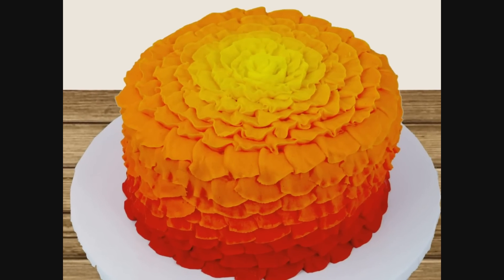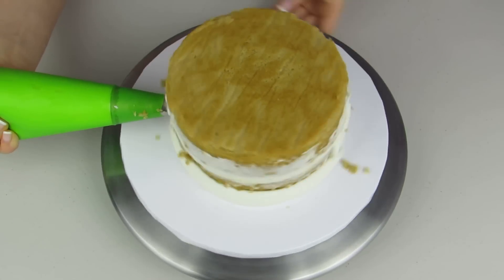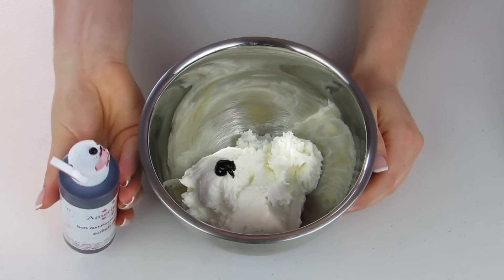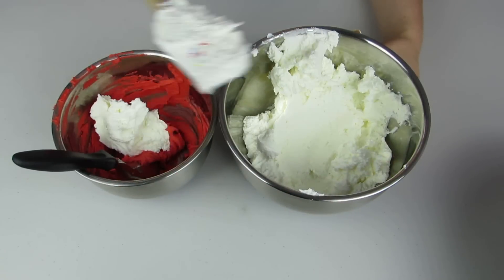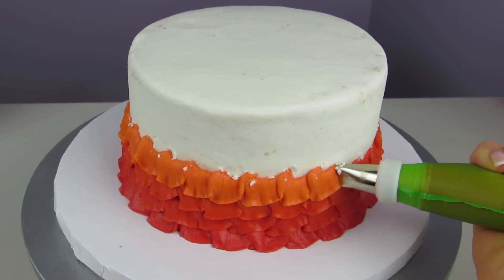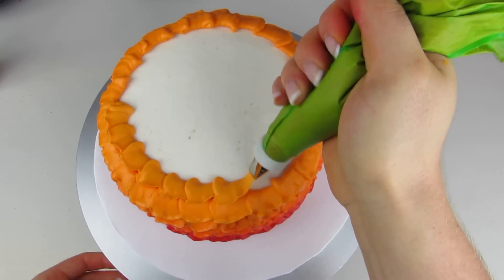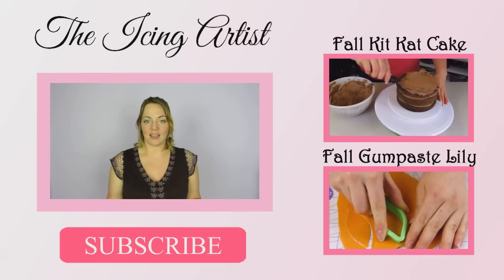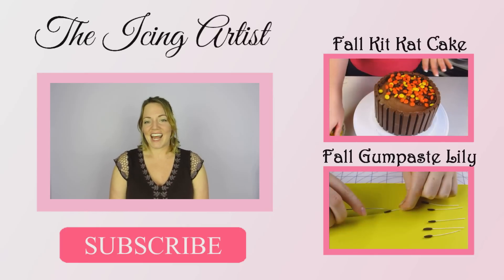Fall Inspired Buttercream Ruffle Cake - How To With The Icing Artist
So this week we are kicking off the fall with a buttercream ruffle cake.  I wanted to make something beautiful to represent all the wonderful colours in fall.  I am going to show you guys how to make a buttercream ruffle as well as how to ombre with different colours.  Make sure you check out some of my other fall inspired desserts!

I'd love to see pictures of your cakes and creations!